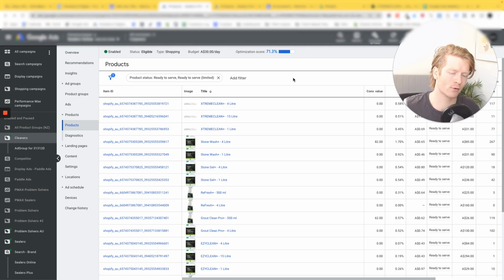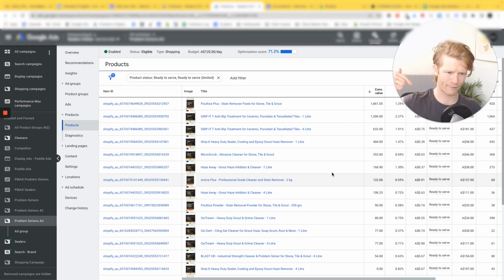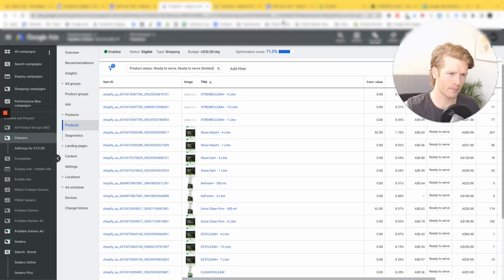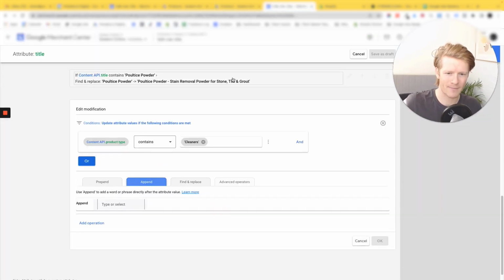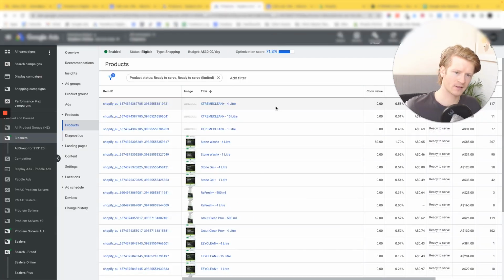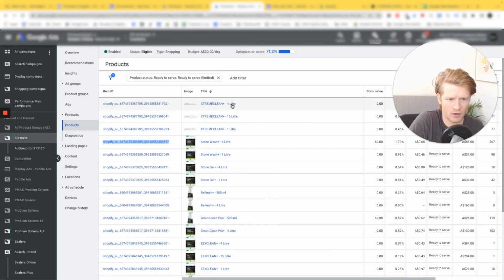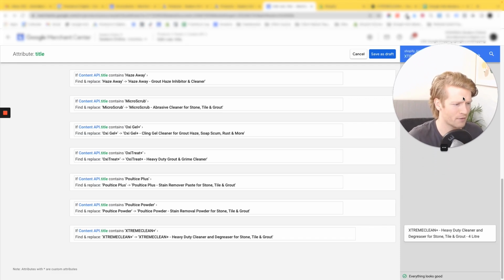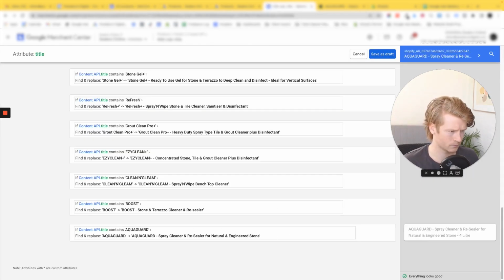4 Use Feed Rules to Beat Your Competition G 1920x1080 816K